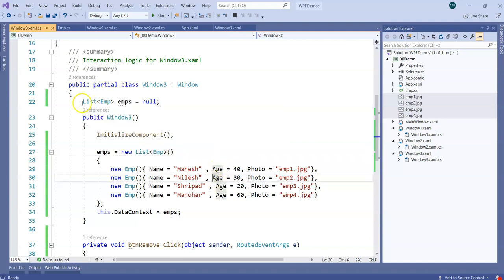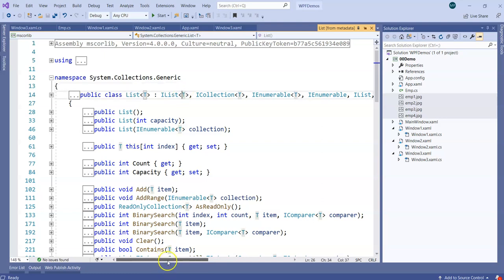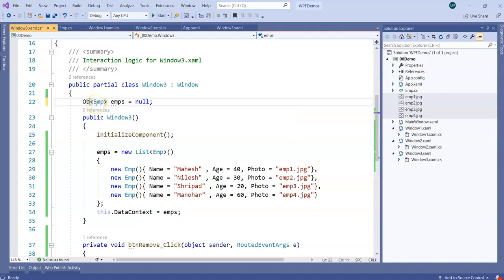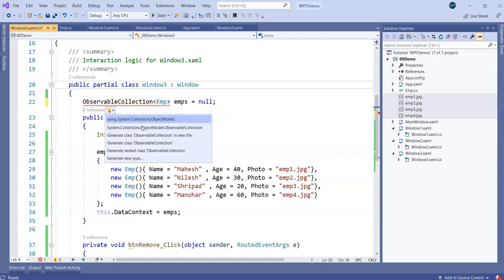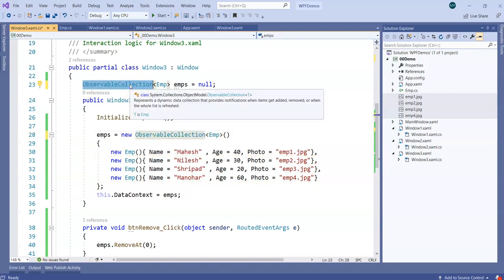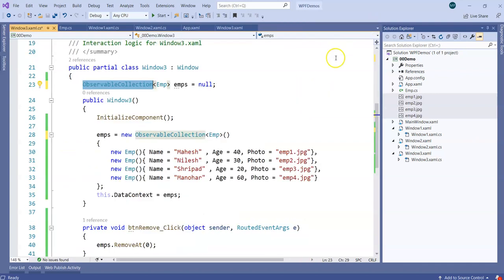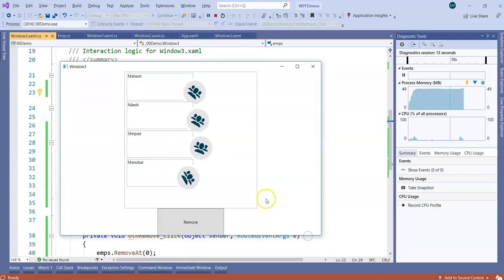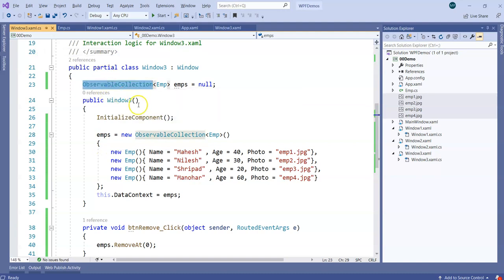22.Learn WPF in small Steps: Observable Collection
In this video, we will understand  Observable Collection in WPF